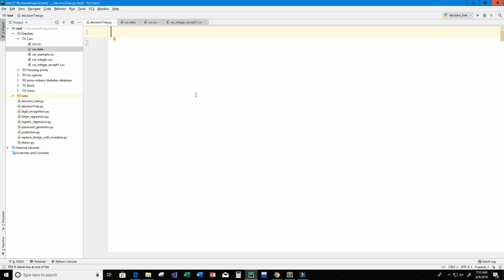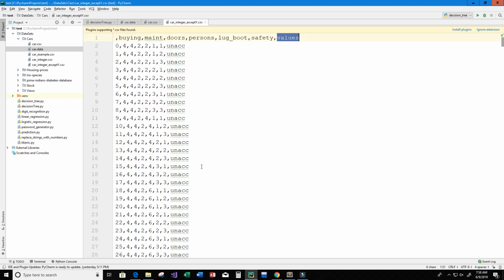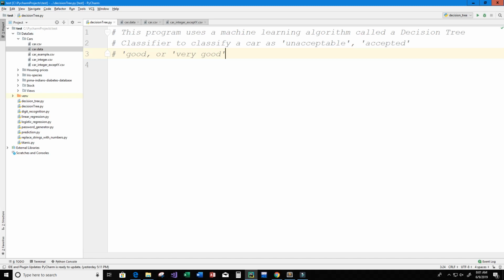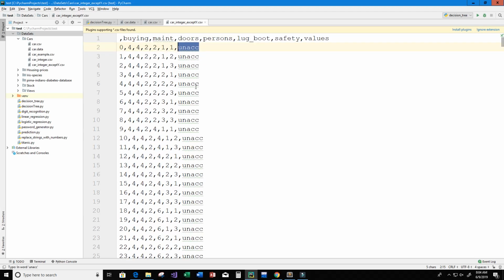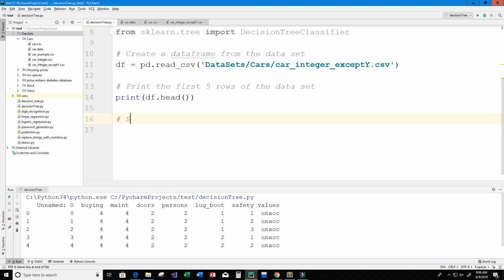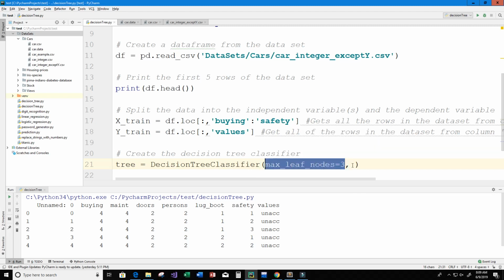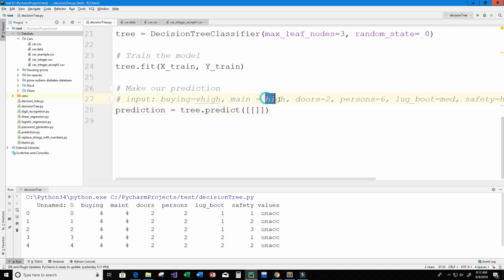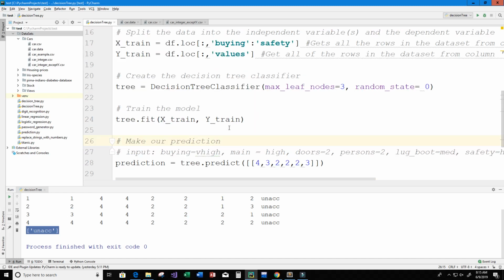Simple Decision Tree Program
Train a decision tree to classify a car !

 ► Python (Hands-Machine-Learning-Scikit-Learn-TensorFlow):

► Learning Python:

►Head First Python:

 ► Head First Java:

►Machine Learning Articles:
(1) Predicting House Prices: